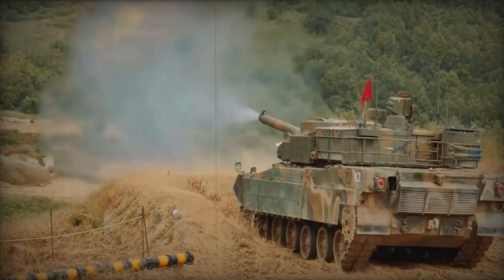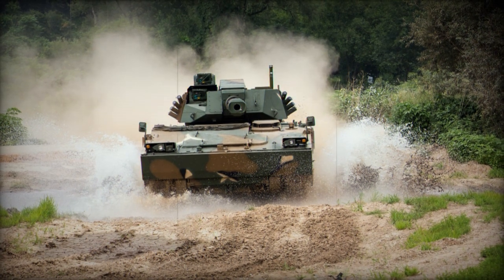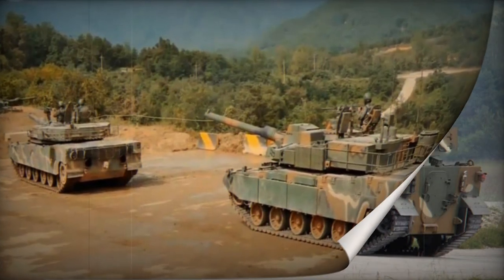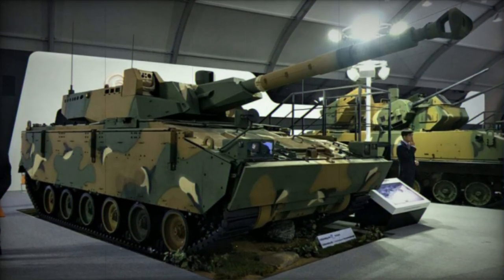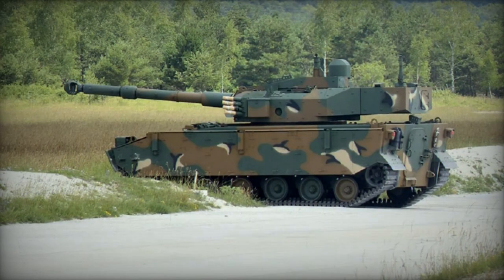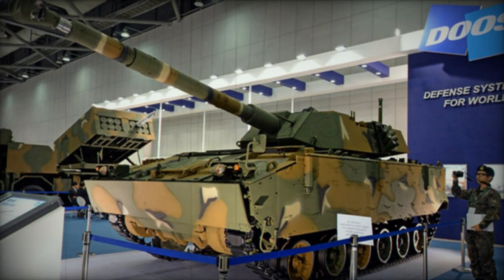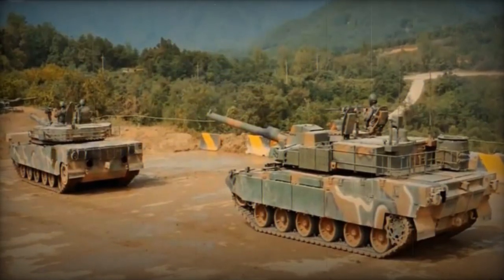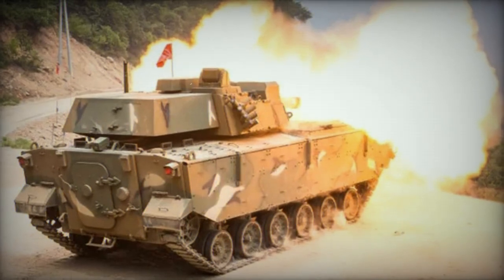K21 105 Light tank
The K21-105 light tank was jointly developed by Belgian and South Korean companies